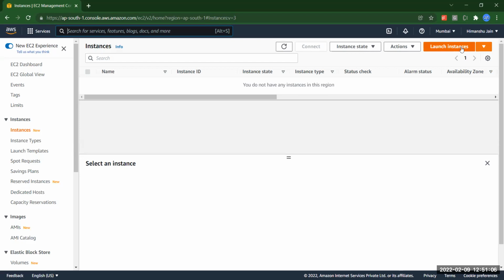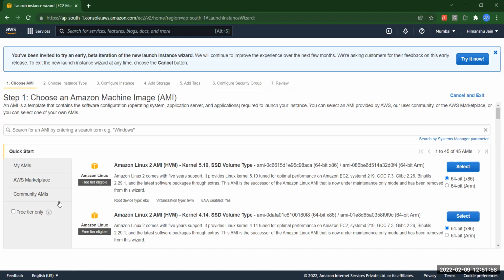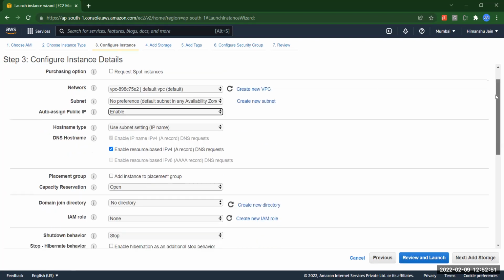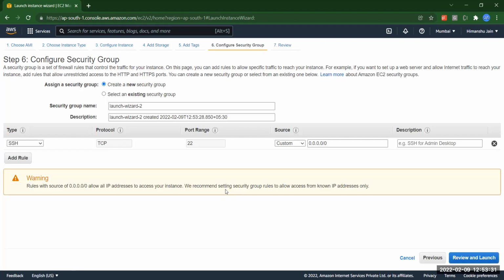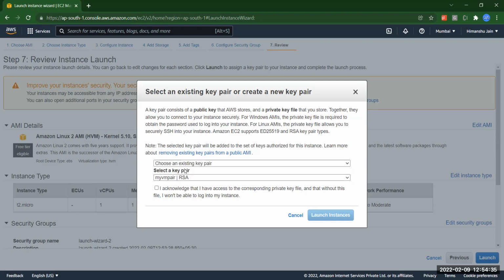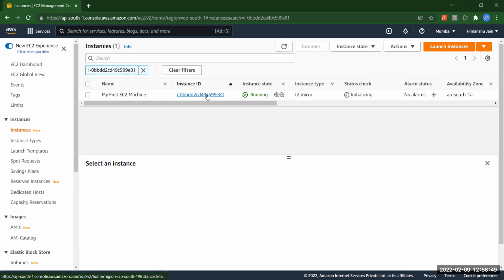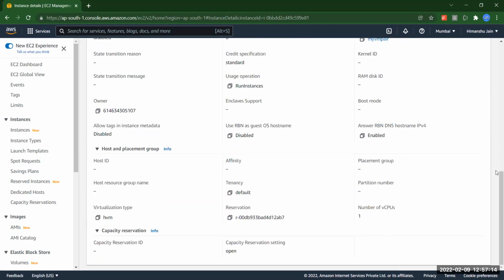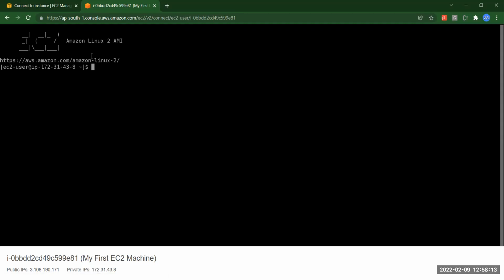How to create EC2 Instance in AWS Cloud?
This video explains step by step approach to creating a virtual machine or EC2 instance in AWS Cloud.